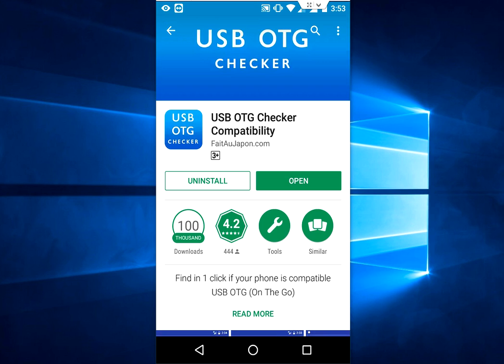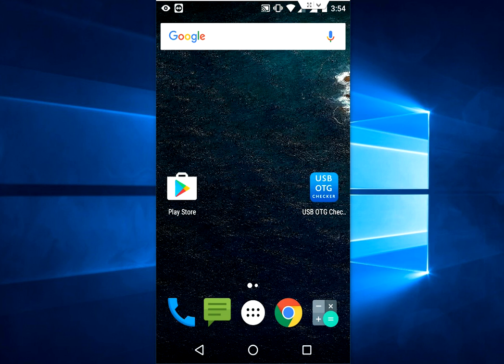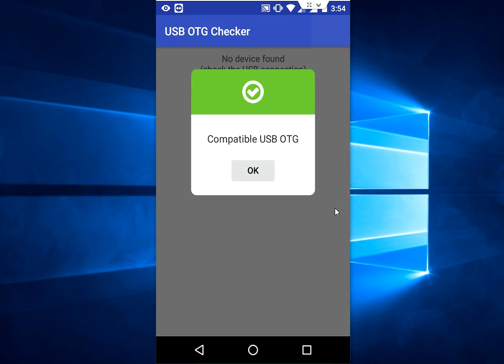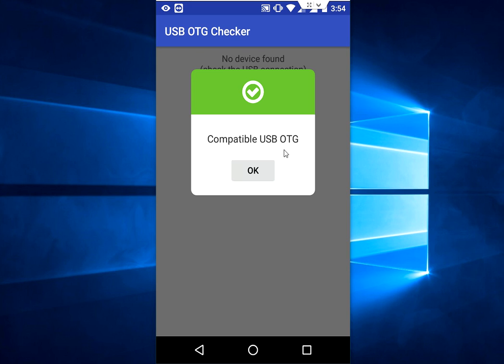How to know your Phone or Tablet Support USB OTG (Easy)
Check your phone or table support USB OTG or not.